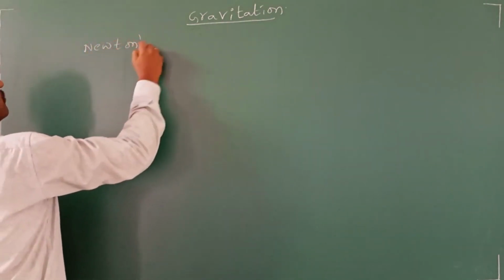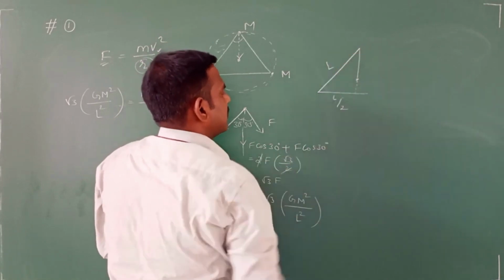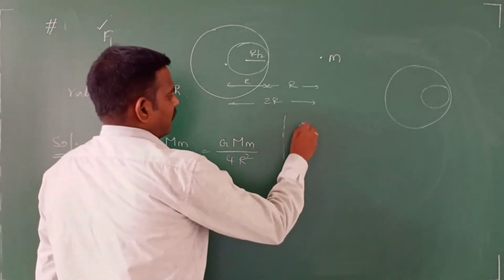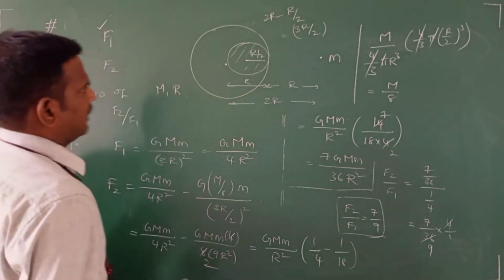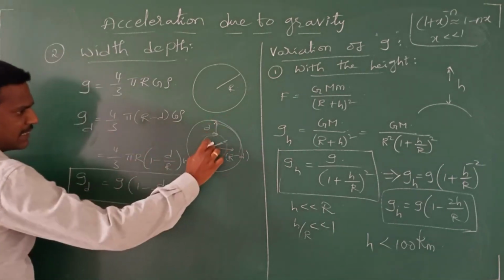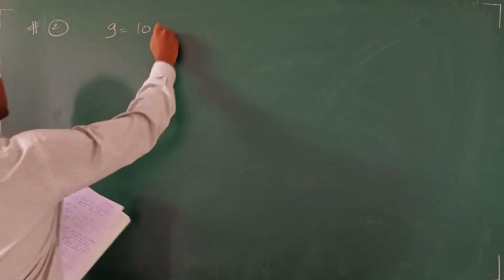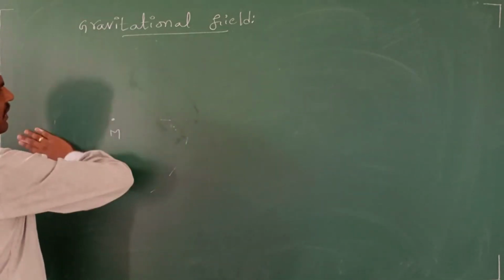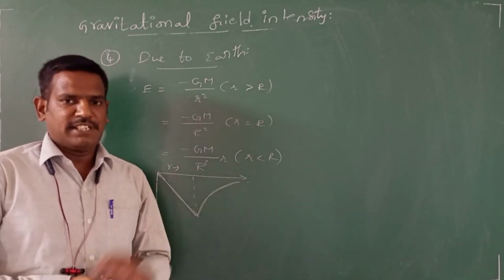Class XII Physics NEET Gravitation